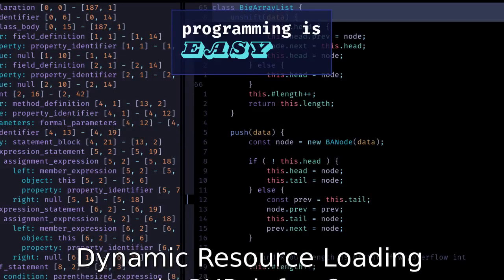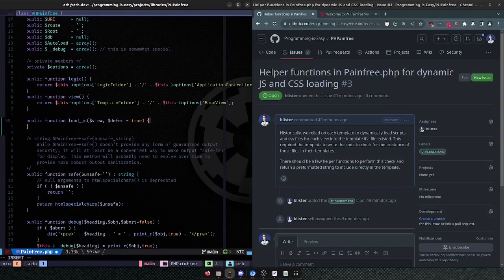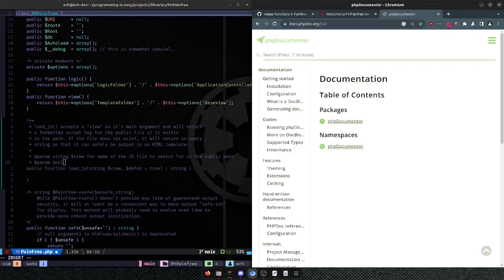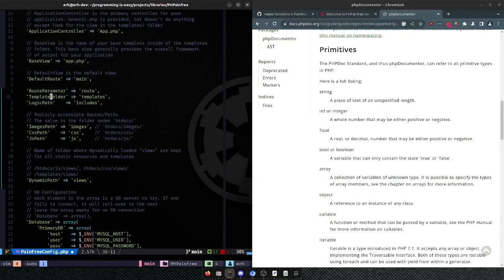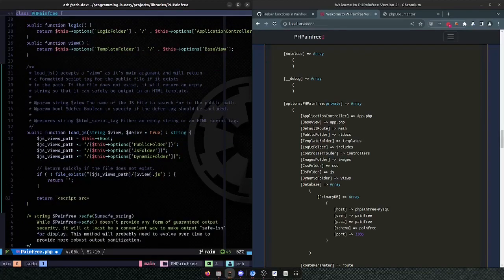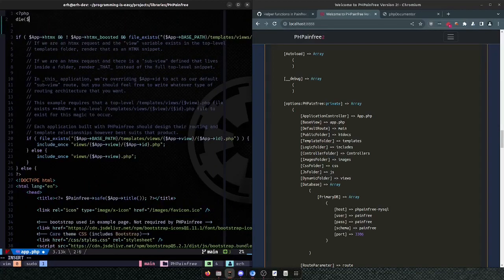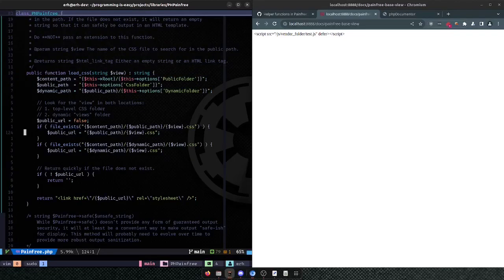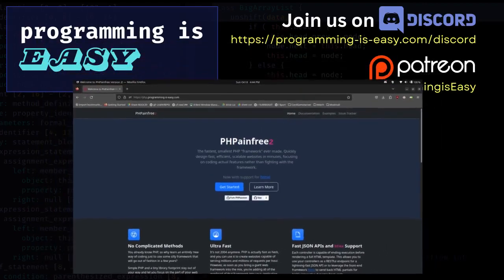Adding dynamic resource loading functions to PHPainfree2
In this video, I add two new helper methods to the Painfree.php class of our open source PHP framework PHPainfree. These two methods provide an option to dynamically load view-specific JS and CSS resources in your PHPainfree projects.

My name is Eric Harrison and I think programming is so freaking fun. Join me every week as we build cool programs together.